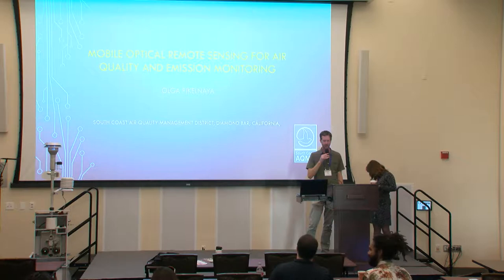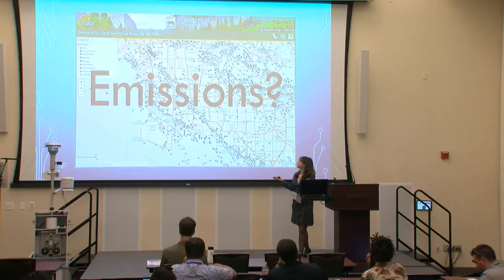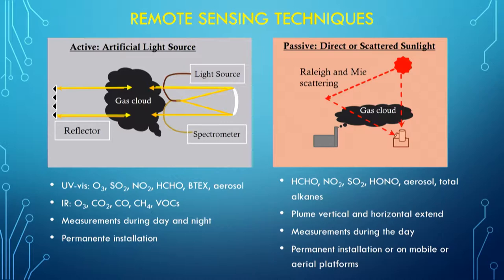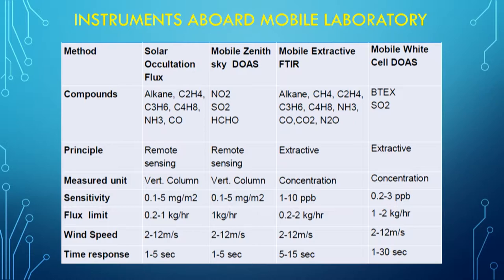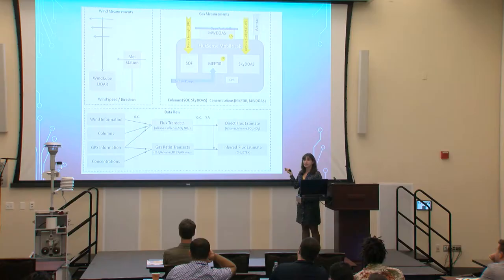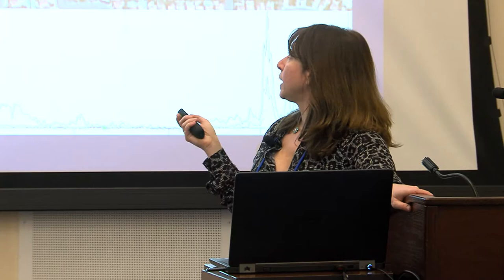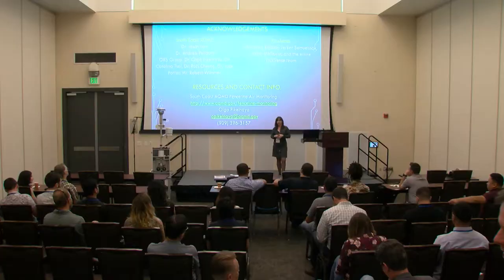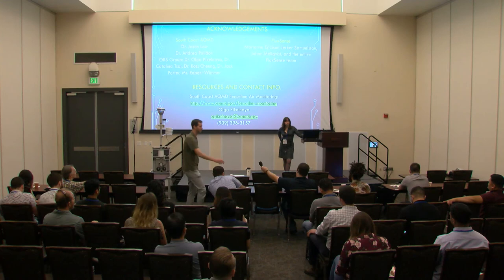2019 PQAO Training | Day Three - Mobile Optical Remote Sensing for Air Quality & Emission Monitoring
CARB, the U.S. Environmental Protection Agency, and local air monitoring organizations recognize that continuing education and training are critical components to maintaining continuity, effectiveness, and efficiency within air monitoring programs. This comprehensive air monitoring training program is designed to expand the level of knowledge throughout all PQAOs in California and is intended for both new and previous attendees. The 2.5 day training included key material from past PQAO Trainings, as well as new topics.